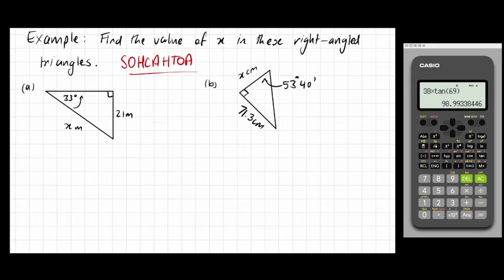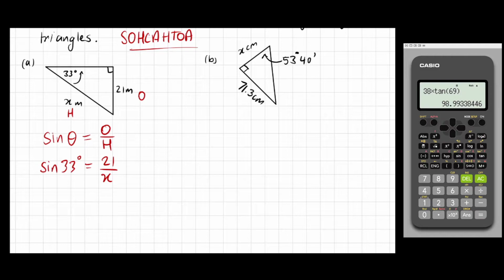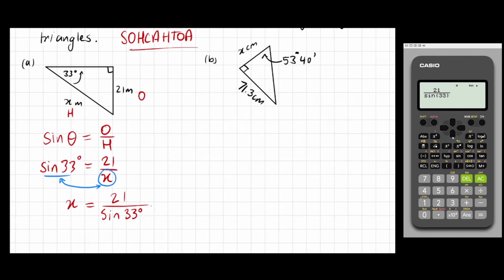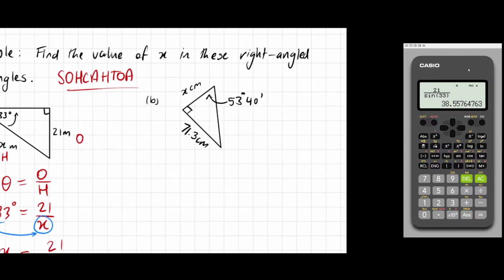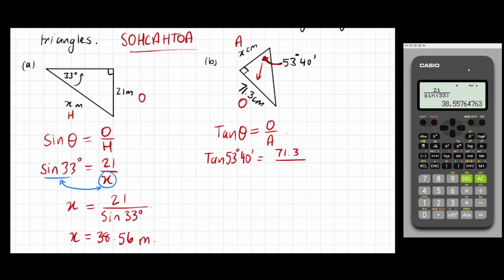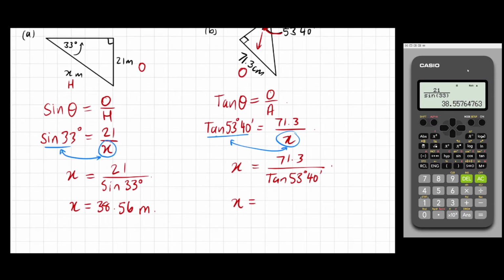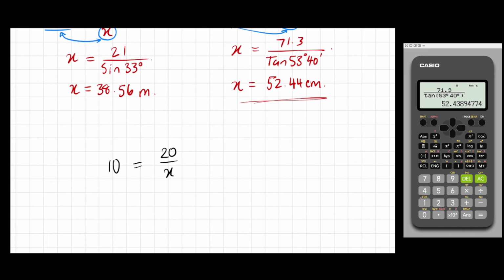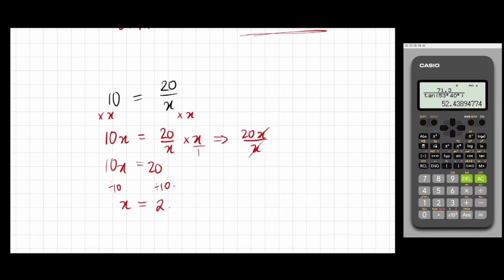Using Trig Ratios To Find Unknown Sides (Denominator)